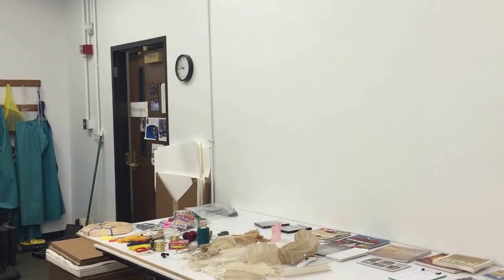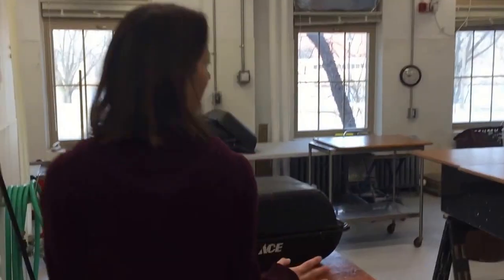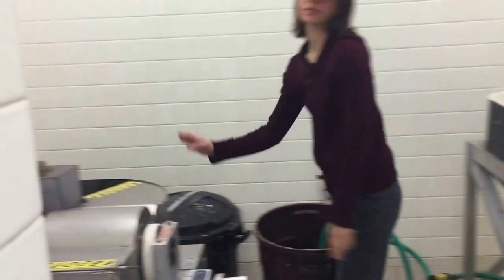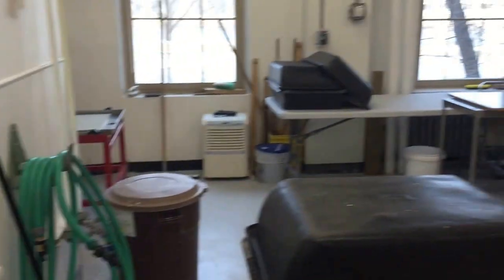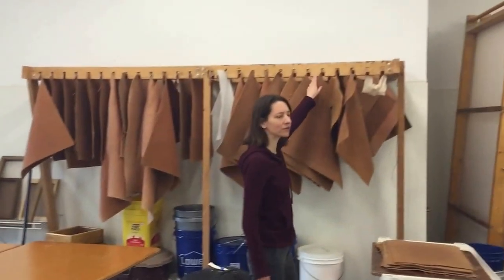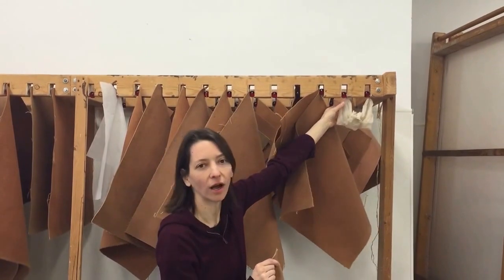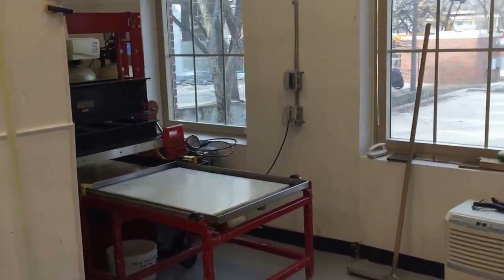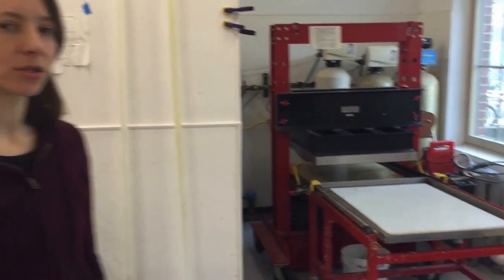Tatiana Ginsberg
Tatiana Ginsberg gives me a tour of the University of Iowa's papermaking classroom.